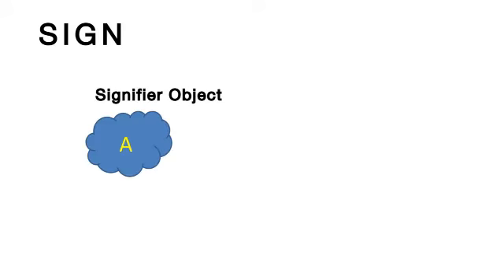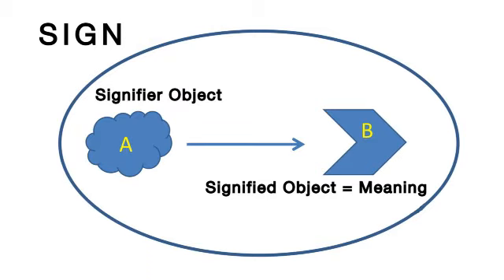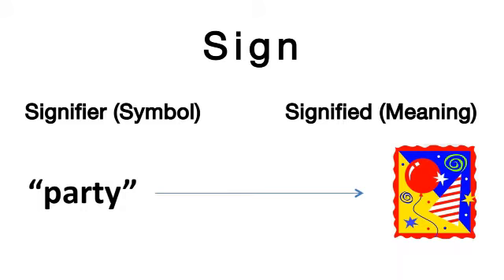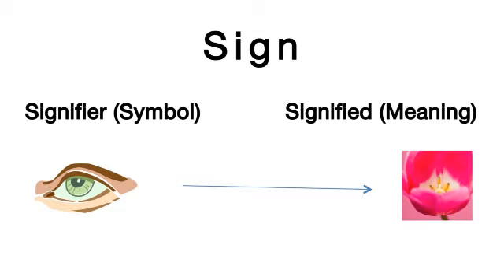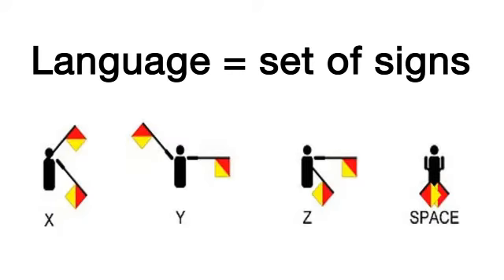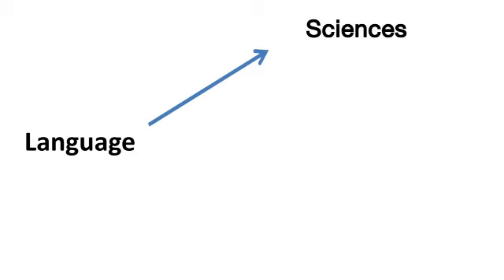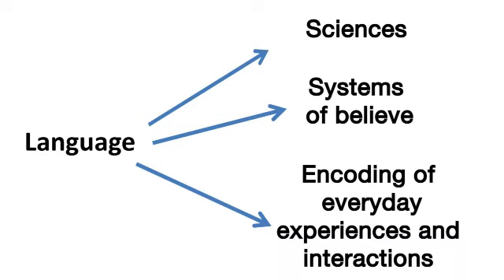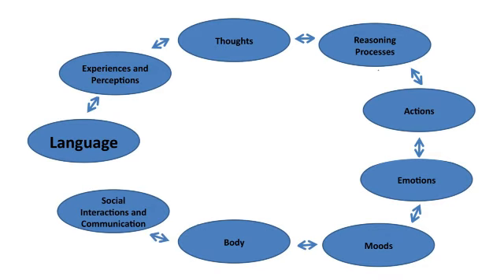LANGUAGE AS A FUNDAMENTAL STRUCTURE; PHILOSOPHY OF LANGUAGE, LINGUISTICS, CREATIVE POWER SELF-DESIGN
Language as a fundamental Structure

Video from the Science-in-Life Project in which the importance of language is addressed.
Concepts of a sign, signifier  and signified.
Introduction to theories of meaning.
Representation and symbols.
Examples of signs.
Definitions of formulae (formulas).
First and naïve definition  and concept of a language.
Syntax and semantics of a language.
Knowledge and experience encoding in language: in scientific discourse and every other kind of discourse
Symbollical thinking
The structure, the elements, combinations, limits and possibilities of language.

The fundamental axis:
Language - Experiences and Perceptions -- Thoughts - Reasoning Processes -- Actions -- Emotions -- Moods -- Body - Social Interactions and Communication.

Any change or stimulus on any of these links causes changes in both directions, affecting all the others. This means that every change in every link has an effect that can be encoded and represented in language, that is, it can be translated to language, at least to some extent.
Linguistic expressions serve as signifiers of states and changes of the other elements present in the chain. Equally important is the other direction:  the use of language in time also affects all the other elements.

The study of language in logic, linguistics and cognitive psychology should be the starting point  of all other inquiries into science and the humanities.